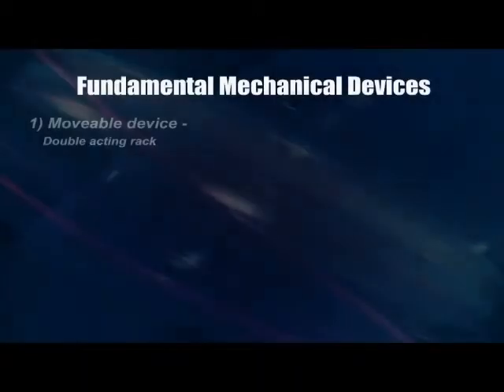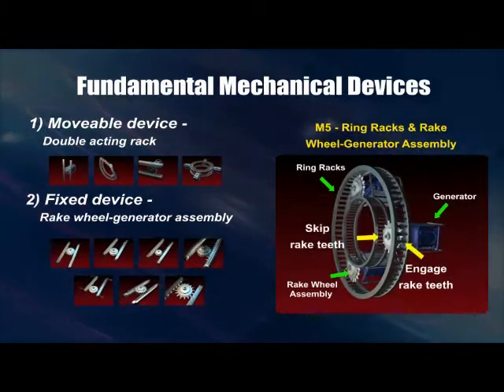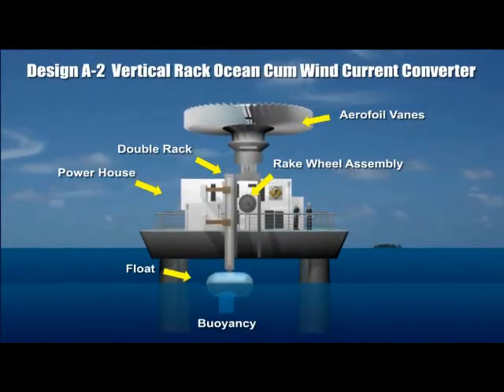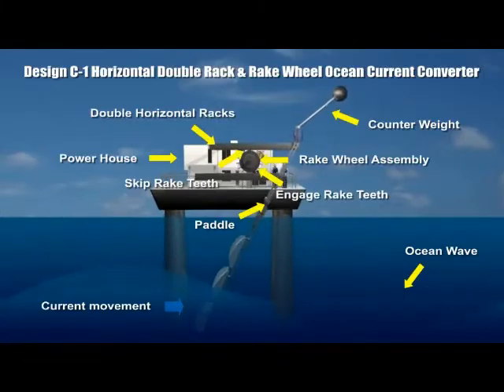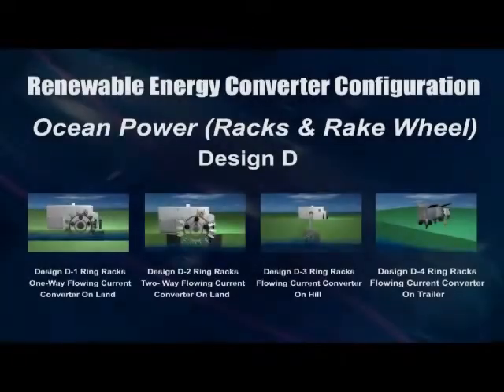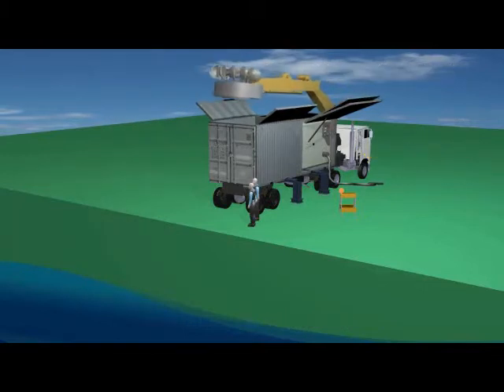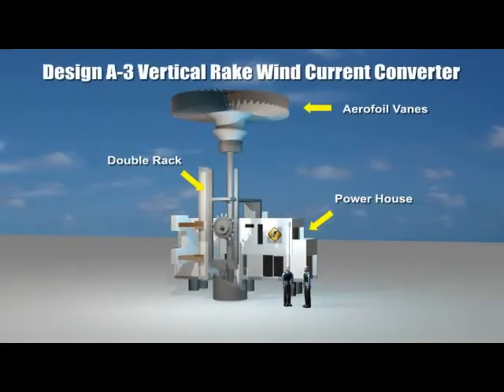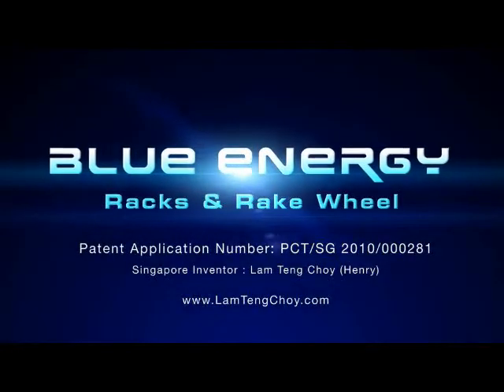Blue Energy Ocean Power Racks & Rake Wheel 2010 July 1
Hi,

All my invention is at Concept Stage only. If you wish, you can go ahead and design it.

New Invention

Henry Lam